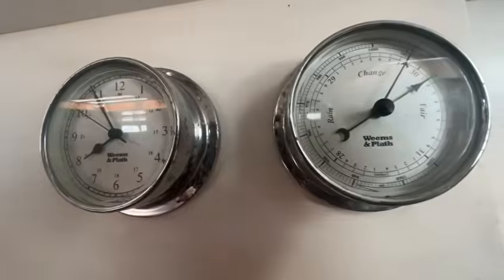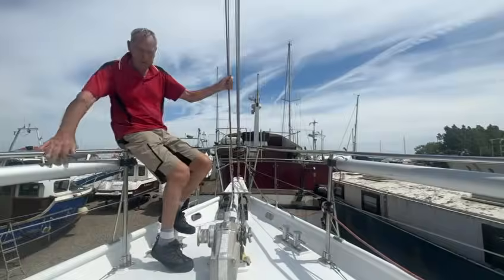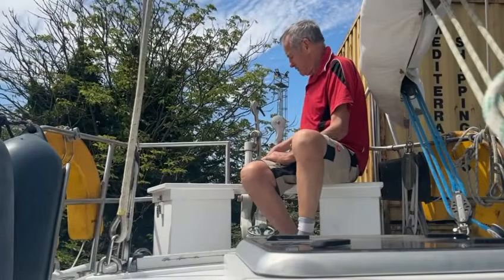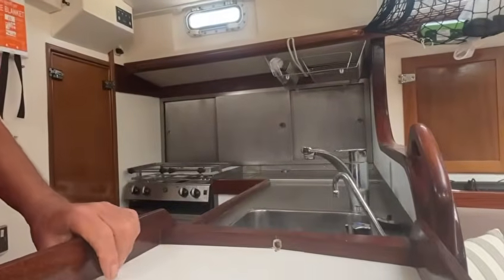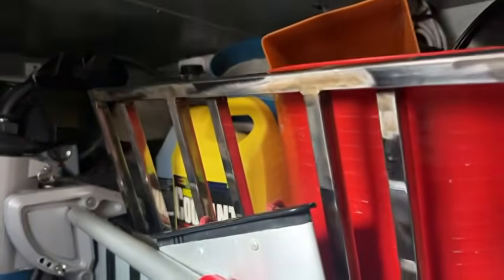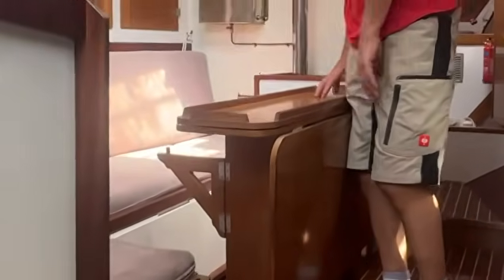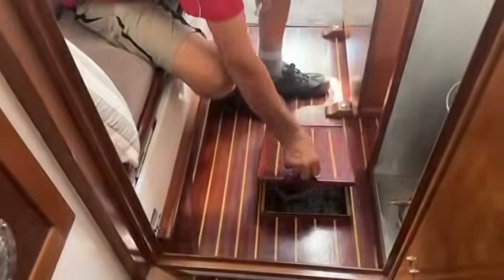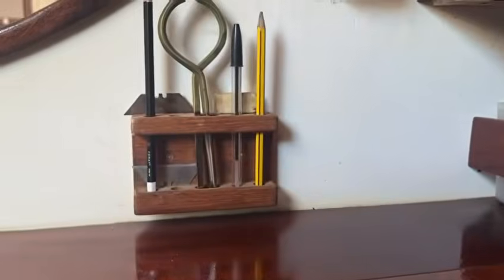Alan Pape Steel Maid 43 - Owners Presentation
SOLD
Alan Pape Steel Maid 43
£75,000.00
Walton on the Naze, Essex

Alan Pape Steel Maid 43ft steel world cruising yacht, fantastic opportunity to purchase a "ready to go" offshore vessel with all the gear needed for extended shorthanded cruising!   Only for sale as owner just purchased another cruising yacht!   12 sails, watermaker, 2 heating systems, full instrumentation including Sat Phone, bowthruster, electric windlass, fridge/freezers, over £100k spent in the last 8 years!   Just returned from Circumnavigation 2024 - ready to go again!

Built in 1983.  Steel multi chine construction, 5mm steel plate to deck sand hull, extra thickness to keel, steel coachroof and wheelhouse, centre cockpit with hydraulic wheel steeling, flat bowsprit, bermudan ketch rig, 5 berth interior.

BUILDER

Crandon Marine to Alan Pape "Steel Maid" design.  SSR00810.

DIMENSIONS

Length Overall 43'0" 13.1m

Length on Deck 38'0" 11.6m

Displacement 12 tons approx unladen, 14tons cruising loaded

Fuel 80 gallons plus 40 litre day tank

Water 80 gallons & 26 gallons (around 400 litres in total) - plus watermaker

Holding tank 15 litres

In this case we are acting as Brokers only. Whilst every care has been taken in their preparation, the correctness of these particulars is not guaranteed. The particulars are intended only as a guide and they do not constitute a term of any contract. A prospective Buyer is strongly advised to check the particulars and where appropriate at their own expense to employ a qualified Marine Surveyor to carry out a survey and/or to have an engine trial conducted which if conducted by us shall not imply any liability for such engine on our part. Life-saving appliances do not form part of the inventory and it is for the buyer to ensure they are in date and suitable for their purposes.